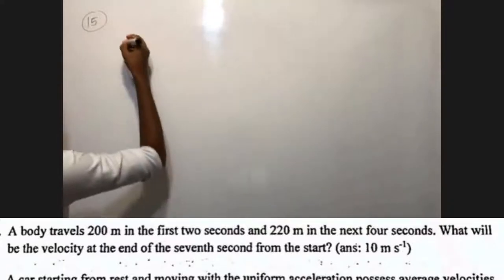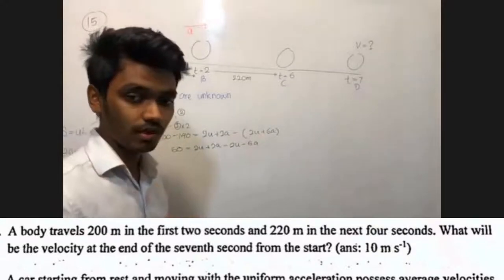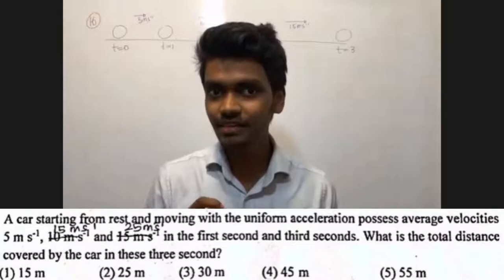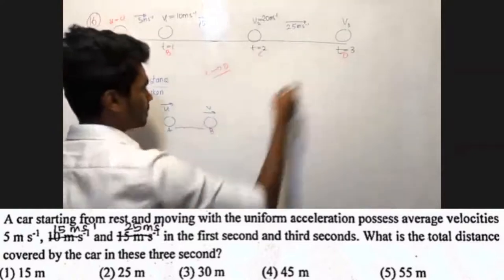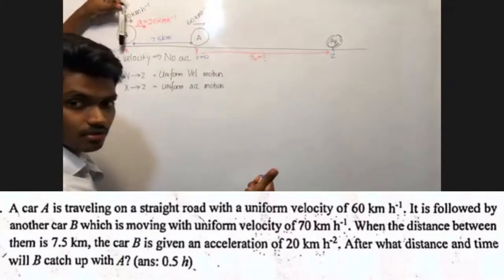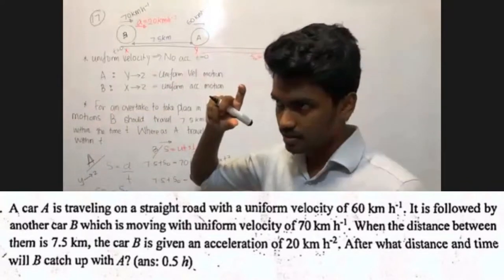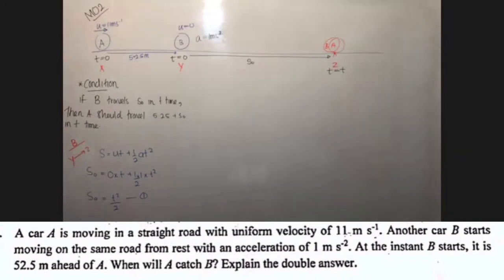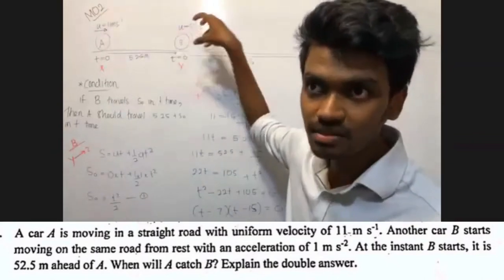GCE Advanced Level | Physics | English medium | Mechanics | Linear Motions | Tutorial Session 01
Hello everyone! 😊😊
Here I'm with tutorial session 1 on Linear Motions. In this video, we are discussing questions on  Linear Motions from the Mechanics lesson in order to understand the theory.
If You have any questions or suggestions Please mention them in the comment section below.

All the playlists of our channel
Produced and presented by:
BSc Engineering
University Of Peradeniya